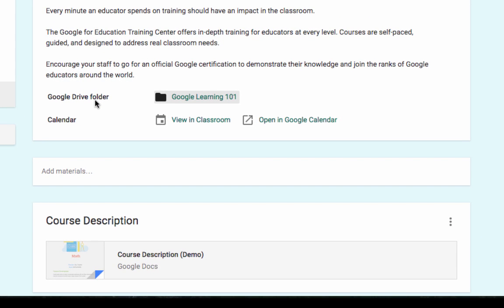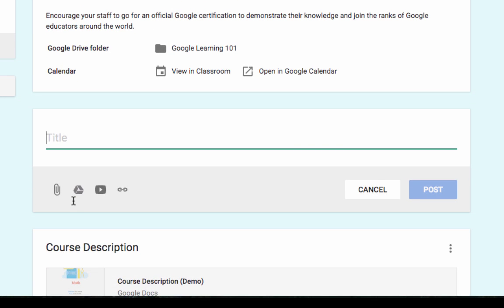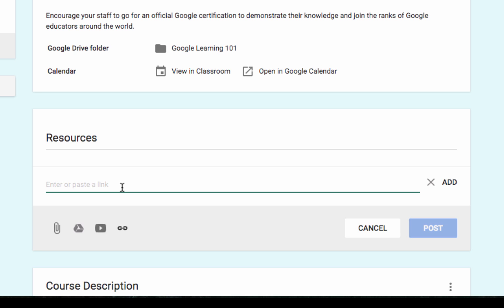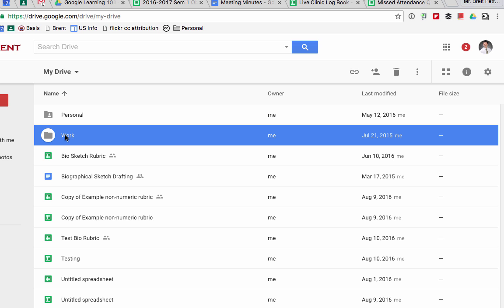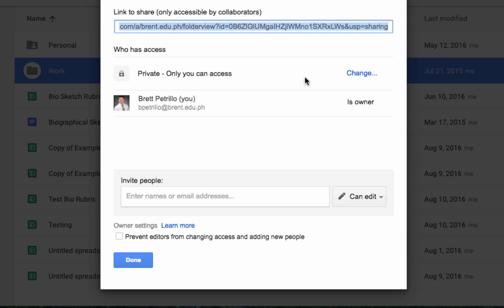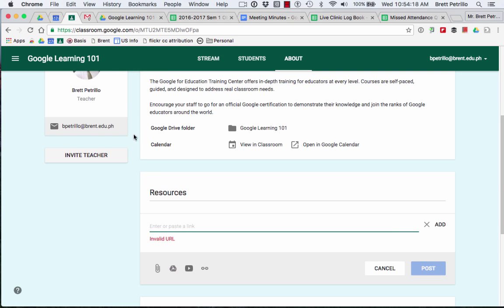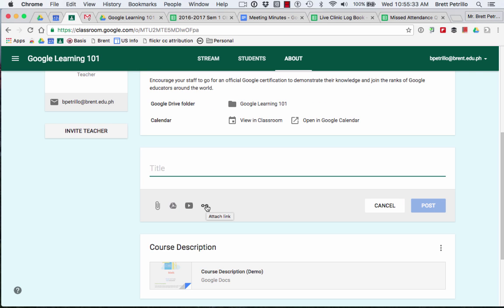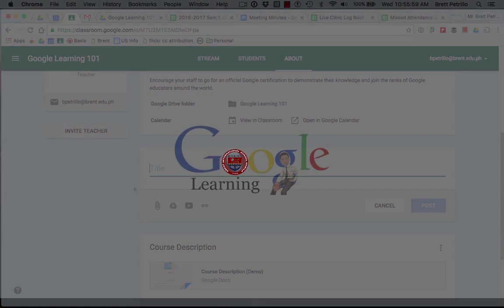Share a "Resources" Folder within your Google Classroom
Learn how to share a folder of information with your Google Classroom